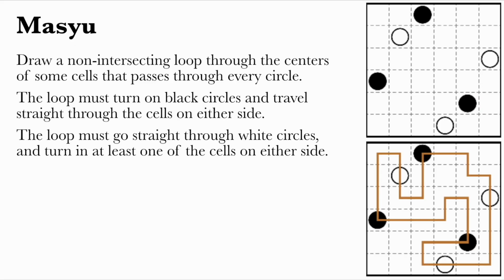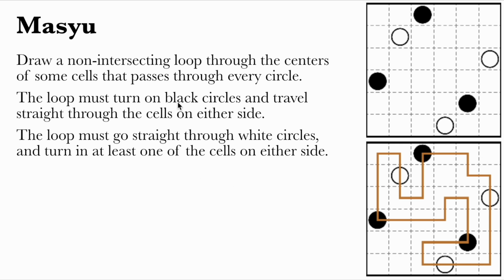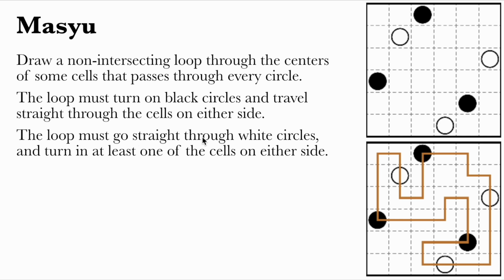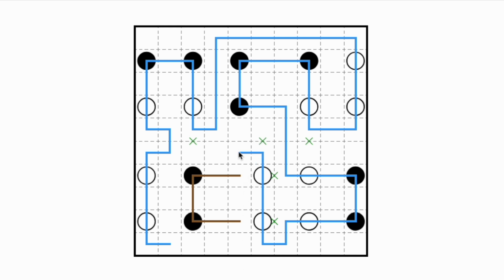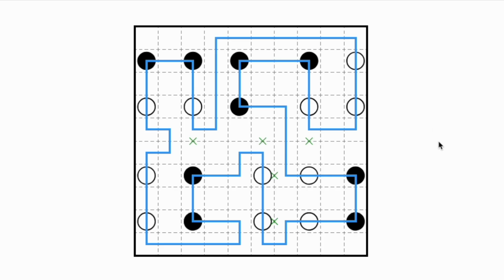A Masyu Puzzle to Solve Together — Pathologic 2-26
In each episode of Pathologic, we go through the rules of a logic puzzle genre and solve it together! Today's puzzle is a Masyu, set by Eric Fox.

00:00 Introduction
00:48 Rules
02:29 Time to Solve a Puzzle!

Masyu Rules:
Draw a non-intersecting loop through the centers of some cells that passes through every circle.
The loop must turn on black circles and travel straight through the cells on either side.
The loop must go straight through white circles, and turn in at least one of the cells on either side.